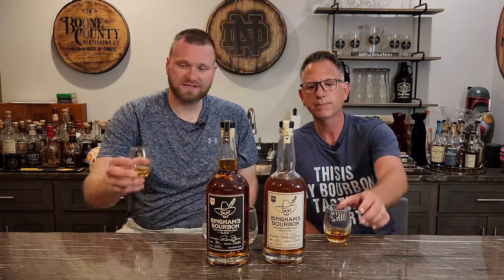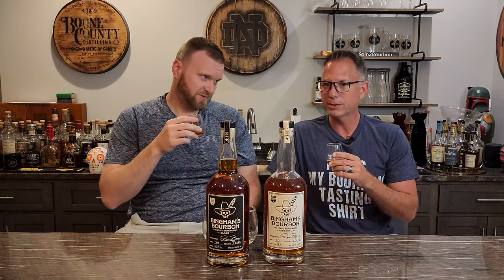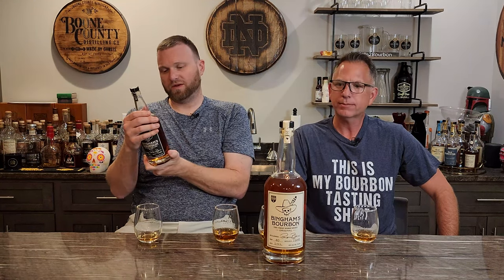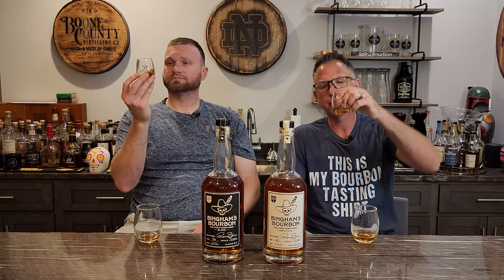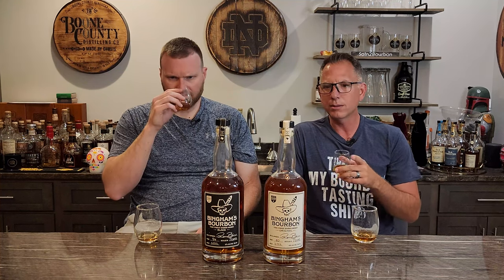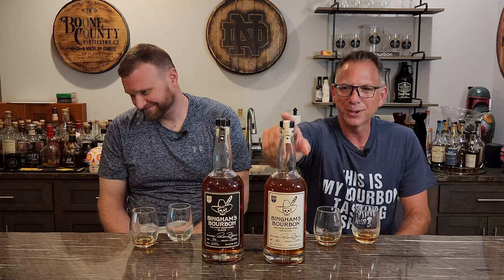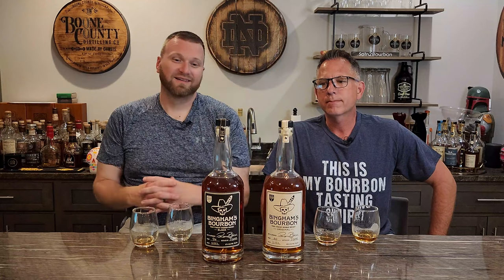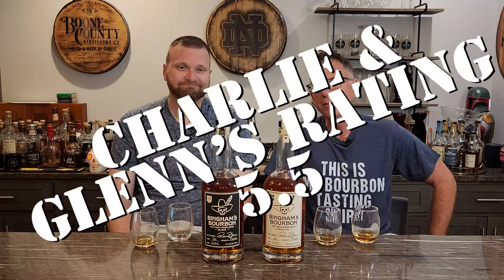ARE CELEBRITY BOURBONS ANY GOOD? | BINGHAM'S TEXAS STRAIGHT BOURBON WHISKEY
Singer, songwriter and ex rodeo guy turned Yellowstone actor, Ryan Bingham, has now thrown his hat into the bourbon making ring with Bingham's Texas Straight Bourbon Whiskey. This prompted us to ask the question: Are celebrity bourbons any good?

Have a whiskey or bourbon that you would like us to review?